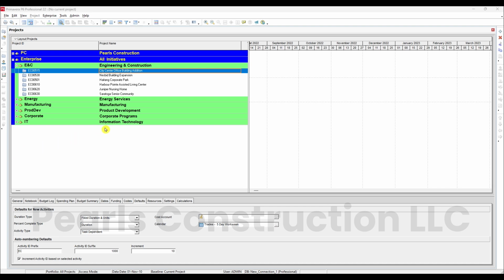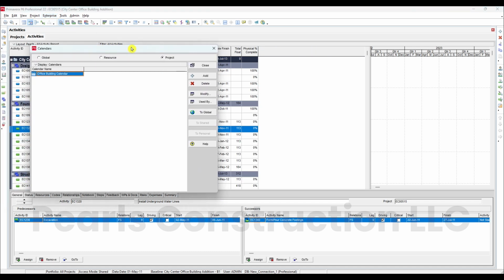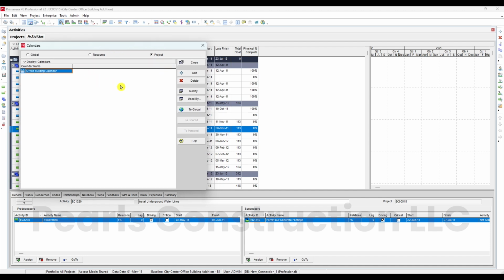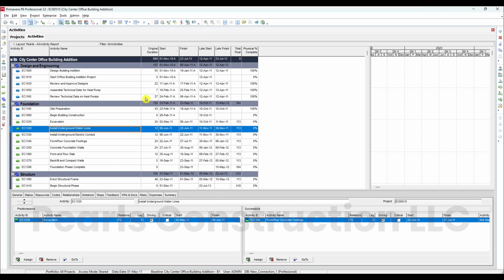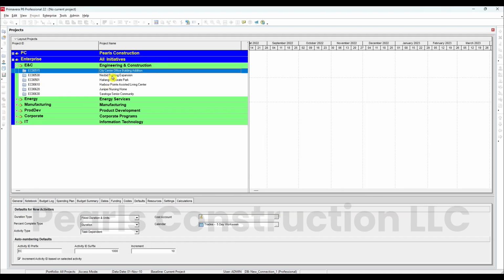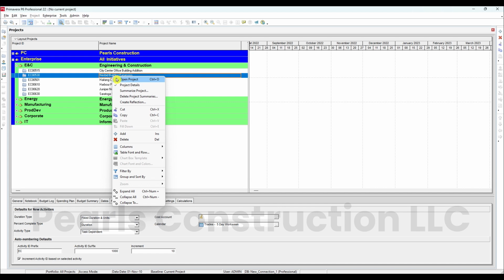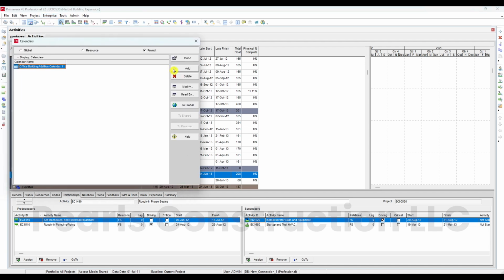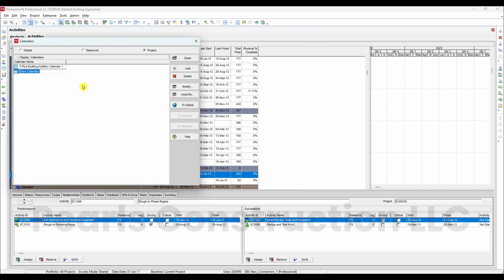Exporting Calendar from one project to another | Primavera P6 Tips and Tricks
This technique ensures that your scheduling standards are maintained across different projects.